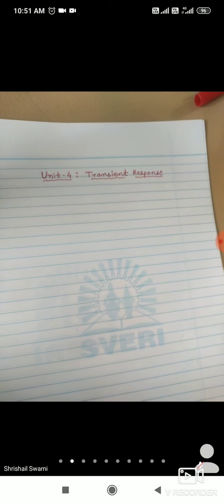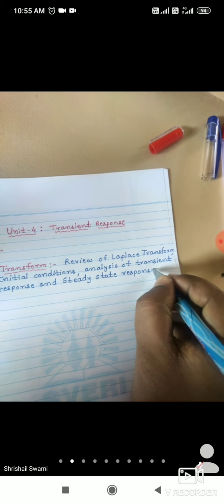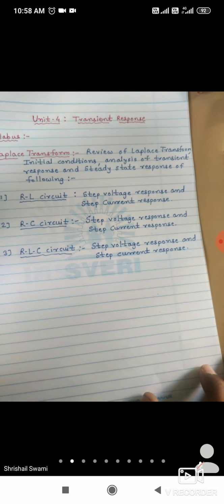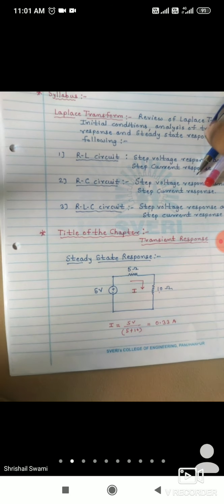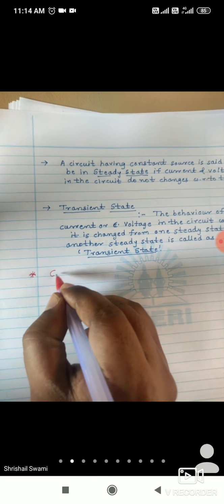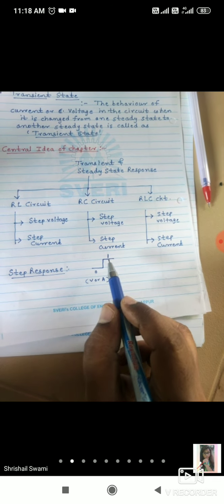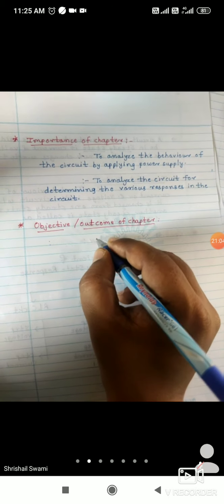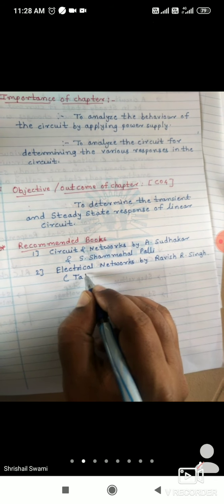NTA Lect. 80 Unit 4 Transient Response- Introduction